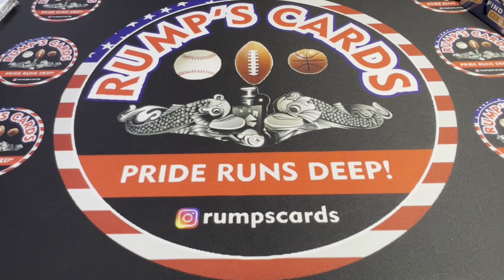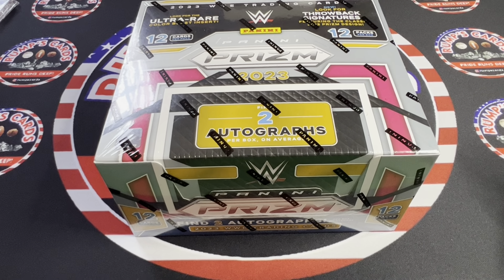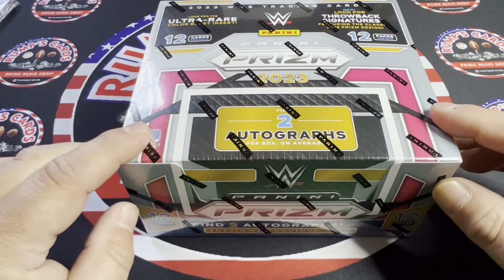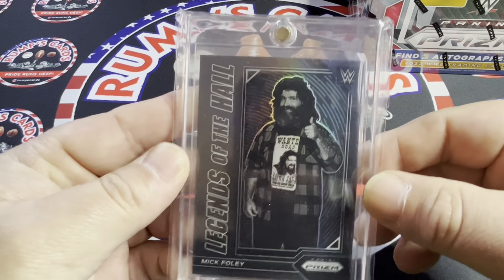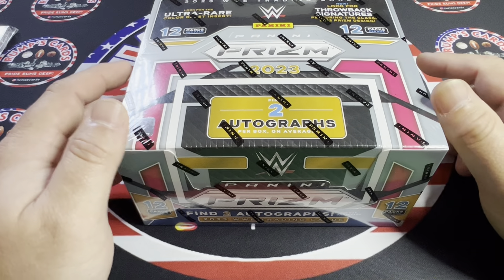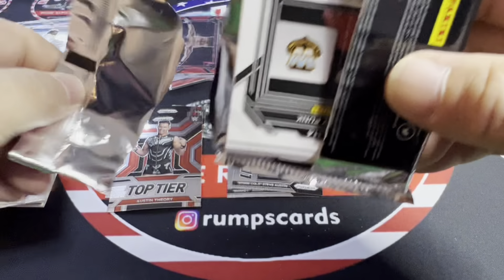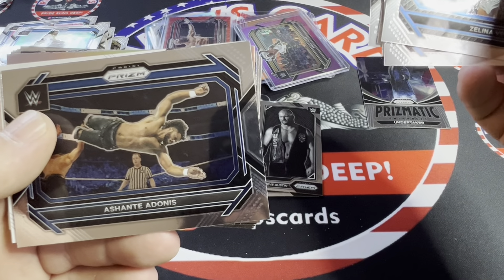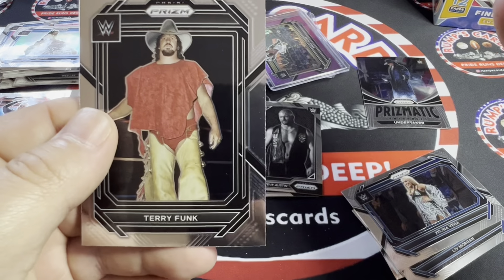2023 Prizm WWE - PC Auto /25! Made My Day! Follow the Buzzard!!!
Thank you Diamond King Sports Cards for the awesome box!  I followed the Buzzards and let him in!  That pull made my day!  One of my favorites of all time!

Diamond King Sports Cards
1 Bayside Road #11
Greenland, NH

Thanks to everyone and their support. Means the world!